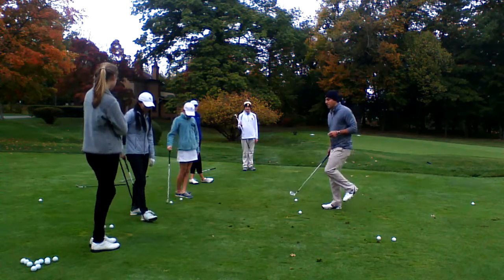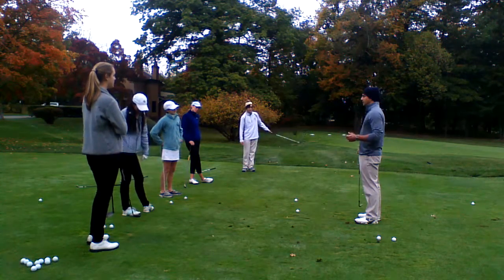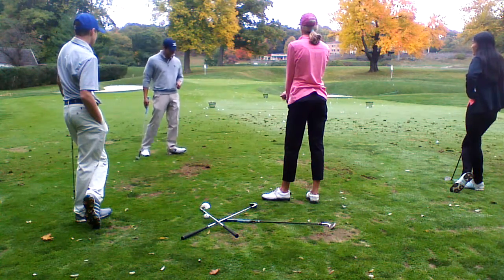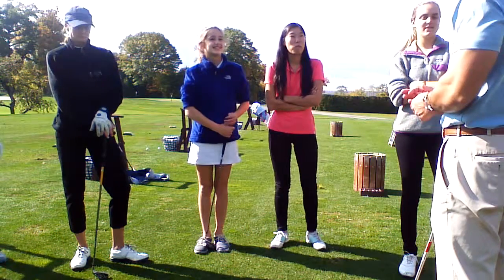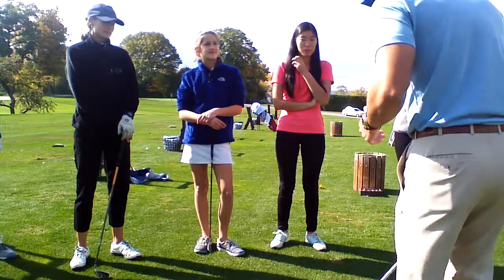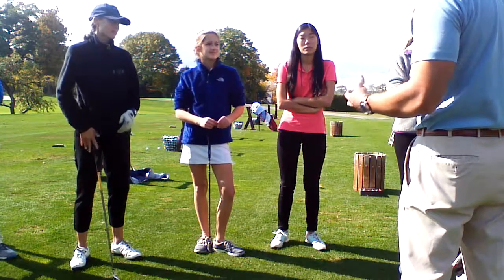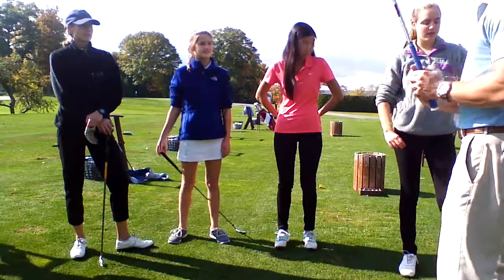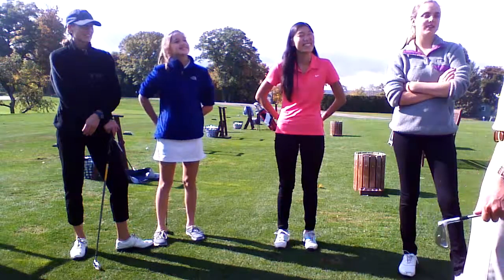Closings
This video is about Closings